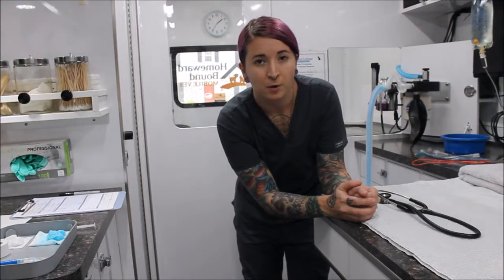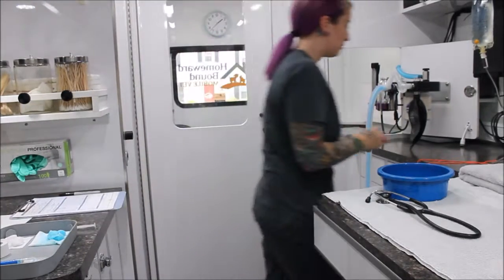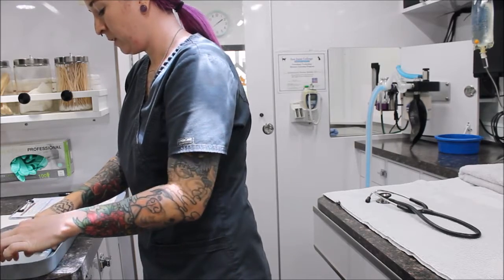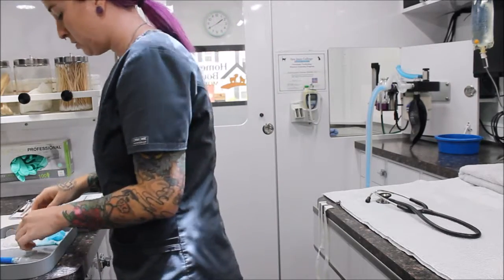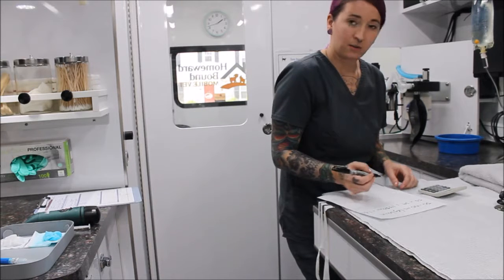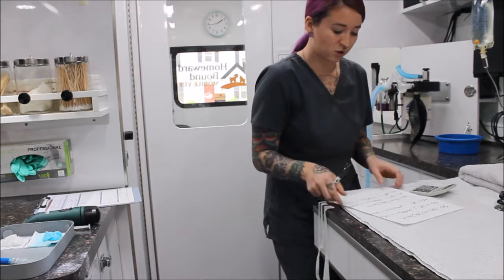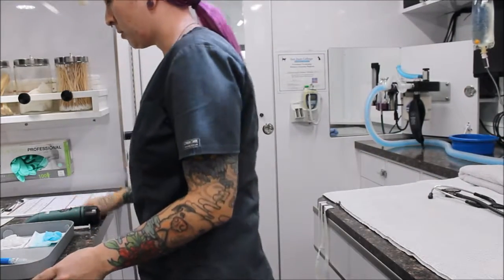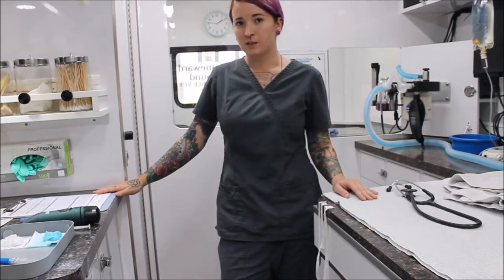VETT 221 - Task 3 - Equipment and Supply Preparation Prior to Anesthetic Induction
Surgical Monitoring and Anesthesia Video Class.

Note: I passed all videos and got all points, first try. I graduated May 2018.